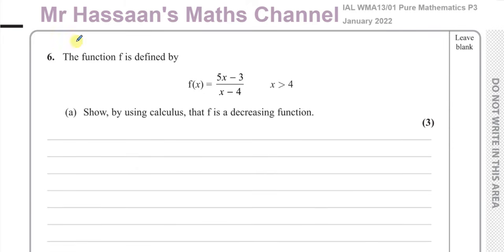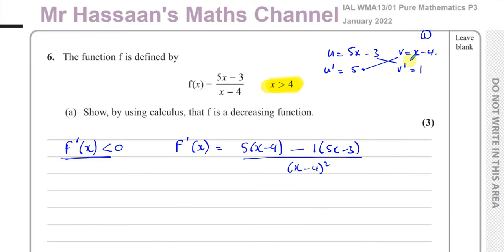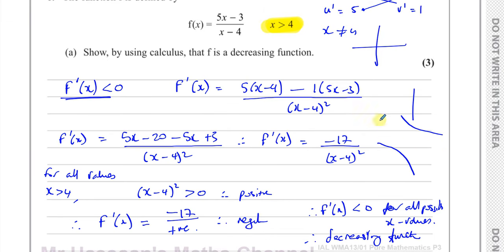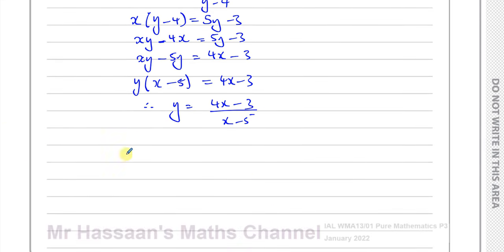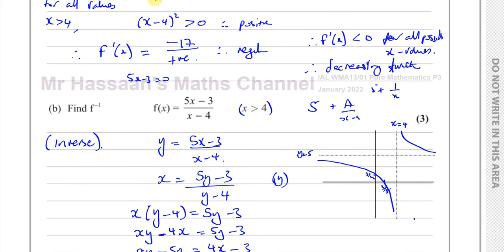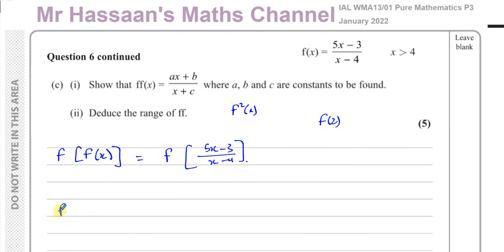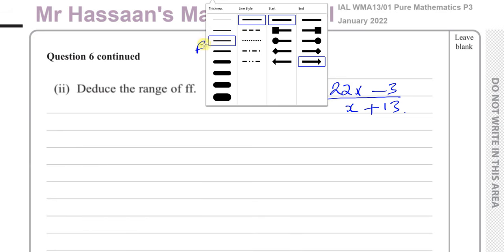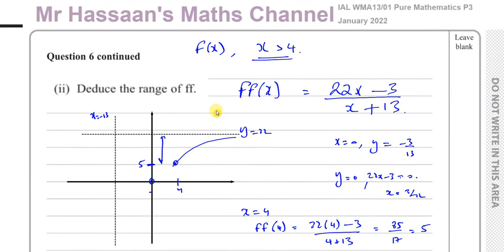WMA13/01 IAL (Edexcel) P3 January 2022, Q6, Functions, Inverse, Composite